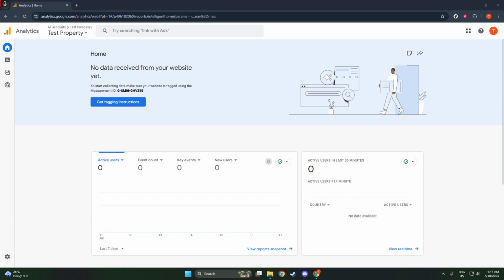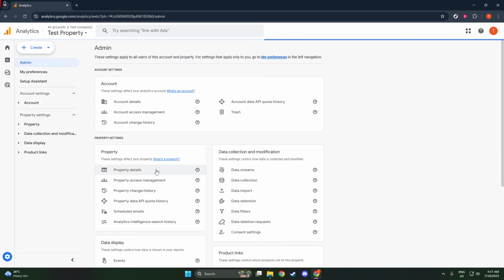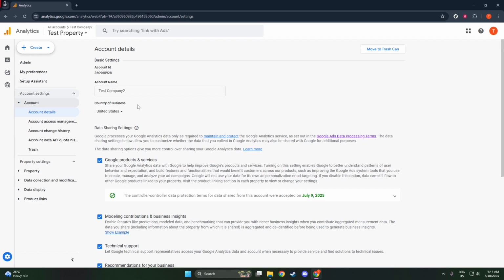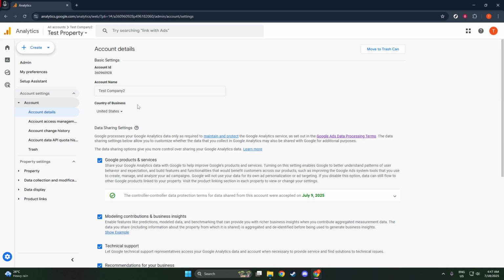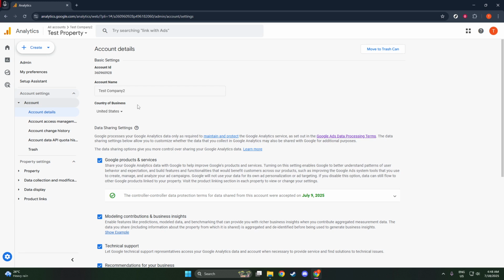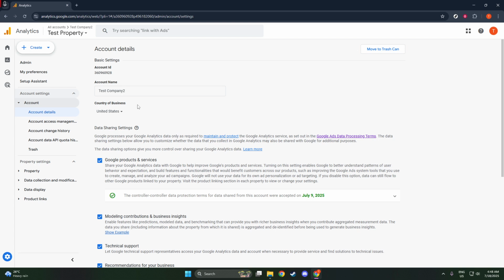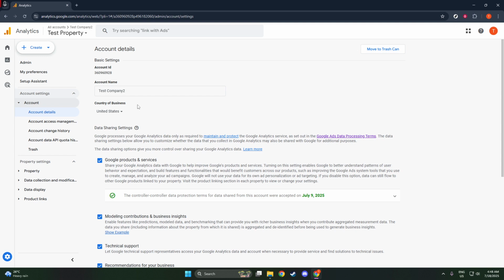How to Delete Google Analytics Account [2026 Full Guide]